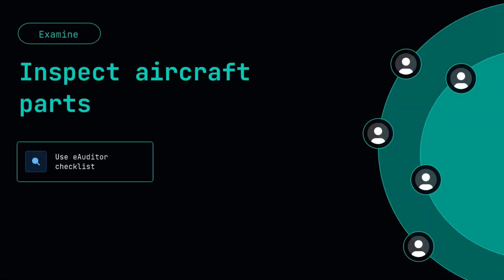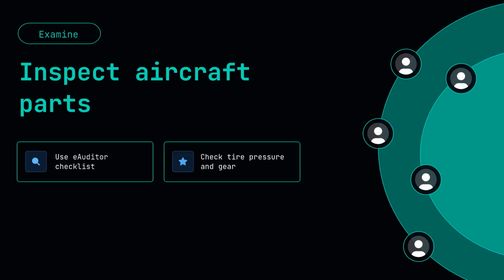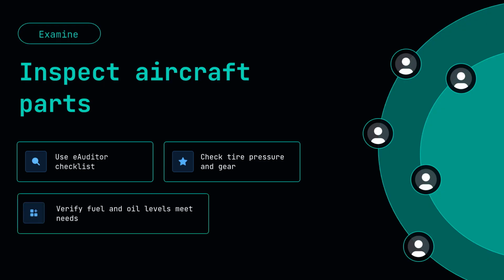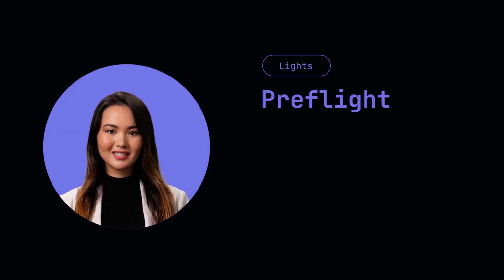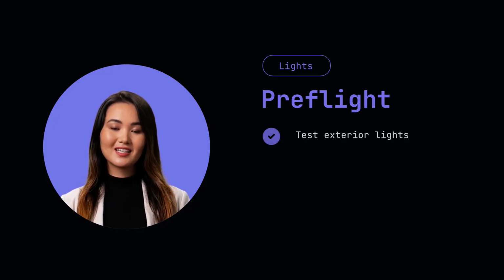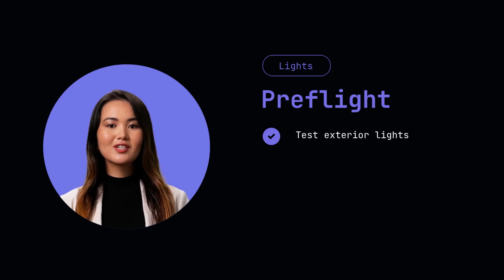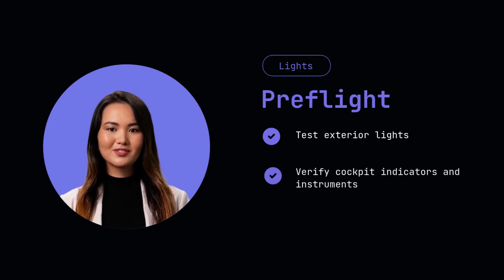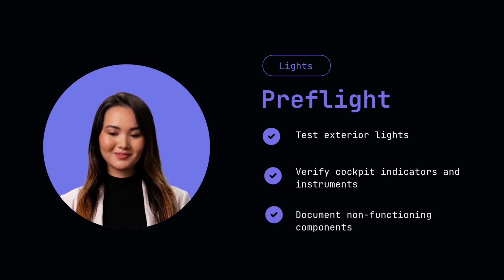Aircraft Pre-Flight Inspection with eAuditor Audit and inspections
Download eAuditor

Perform Aircraft Pre-Flight Inspection using eAuditor
Aircraft Pre-Flight Inspection refers to the inspection process conducted by the pilot or maintenance personnel before flight to ensure that the aircraft is in safe, operational condition. This inspection covers all critical systems and components to confirm they are functioning properly, and any issues or deficiencies are addressed before takeoff.

Aircraft Pre Flight ()

Performing an Aircraft Pre-Flight Inspection using eAuditor ensures a thorough, efficient, and documented inspection of the aircraft, enhancing safety, reducing operational risks, and ensuring regulatory compliance. eAuditor’s mobile platform simplifies the process by enabling real-time data collection, automatic report generation, and tracking of recurring issues.

Key Steps for Aircraft Pre-Flight Inspection using eAuditor:
Aircraft Identification & Pre-Inspection Setup
Task: Confirm the aircraft’s identification, including tail number, flight details, and specific maintenance requirements.
Objective: Ensure that the correct aircraft is being inspected before flight.
Process:
Use eAuditor’s barcode or QR code scanning to automatically capture the aircraft’s details.
Input or verify the tail number, flight date, and other relevant flight information.
Exterior Inspection
Task: Inspect the aircraft’s exterior, including the fuselage, wings, and tail for visible damage, cracks, or missing parts.
Objective: Identify any structural issues or damage that could impact flight safety.
Process:
Use eAuditor’s checklist to examine the aircraft’s exterior.
Check for any visible signs of wear, damage, or corrosion on critical components like the wings and control surfaces.
Document any findings with attached photos for visual evidence.
Aircraft Pre Flight ()

Tires & Landing Gear Check
Task: Inspect the aircraft’s tires and landing gear for wear, proper inflation, and structural integrity.
Objective: Ensure that the aircraft’s landing gear is safe for operation during takeoff and landing.
Process:
Check tire pressure and tread for damage or wear.
Inspect the landing gear for signs of leaks or damage.
Document findings in eAuditor and attach photos of any issues.
Fuel & Oil Levels
Task: Verify fuel quantity and quality, and check oil and other essential fluid levels.
Objective: Confirm that the aircraft has enough fuel for the flight and that all critical fluids are at appropriate levels.
Process:
Use the eAuditor’s form to record fuel levels, noting both quantity and type of fuel.
Check oil, hydraulic fluids, and other critical fluid levels.
Record any deficiencies and ensure fluid levels meet operational requirements.
Lights & Indicators
Task: Check the functionality of all exterior lights (e.g., navigation, landing lights, strobe lights) and cockpit indicators.
Objective: Ensure visibility and proper signaling during the flight.
Process:
Test all exterior lights, including navigation and strobe lights.
Verify cockpit indicators and instruments are fully operational.
Document any non-functioning lights or indicators in eAuditor and flag for repairs.